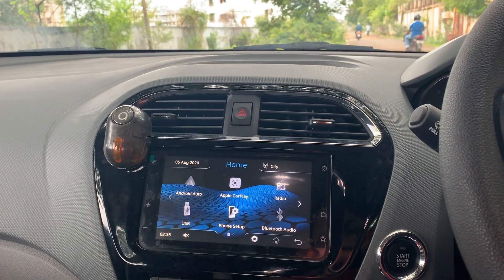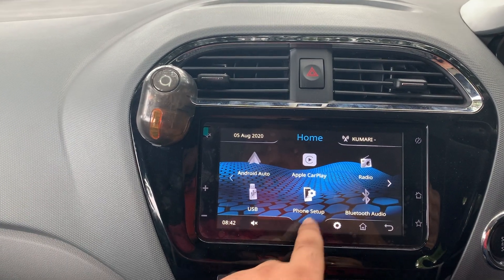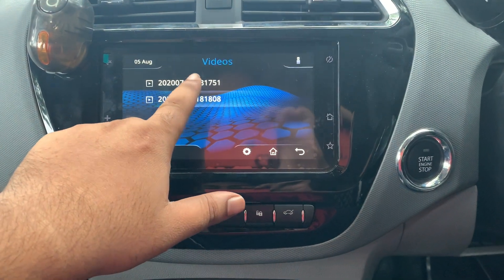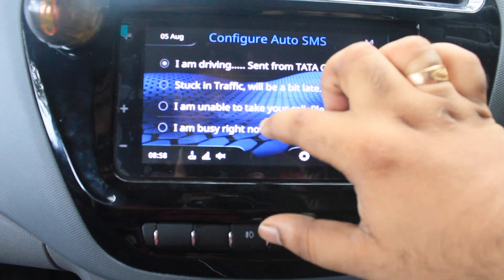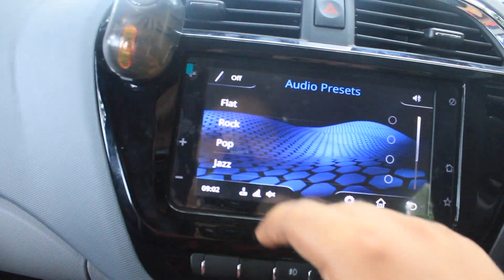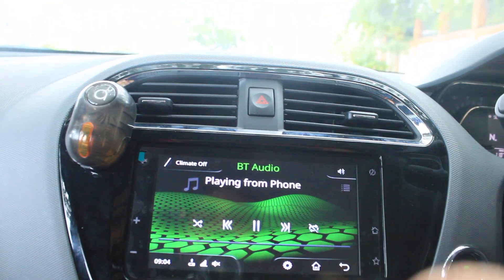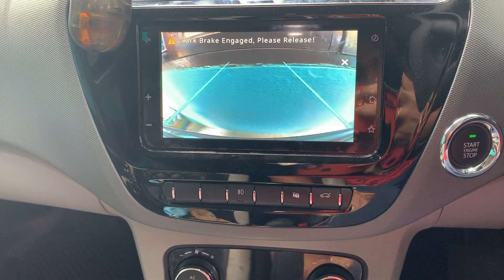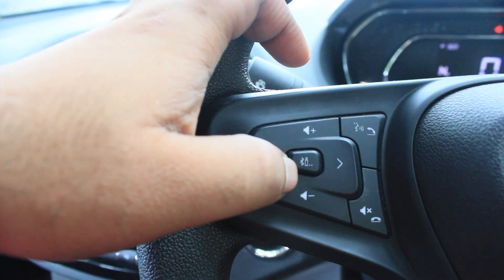TATA TIGOR HARMAN INFOTAINMENT SYSTEM | Unbelievable Features like a premium car |SPECS| ANISH DEVA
In today's video we will see what we have in tata tigor harman infotainment system

The all new Tata Tigor comes with 7 inch touch screen harman infotainment system with 4 tweeters and 4 speaker which is best and first in class . the software version used is R12.10

Lot of unexpected features available like parkassit ,video support,applecarplay, andriod auto let see the detailed version in video .